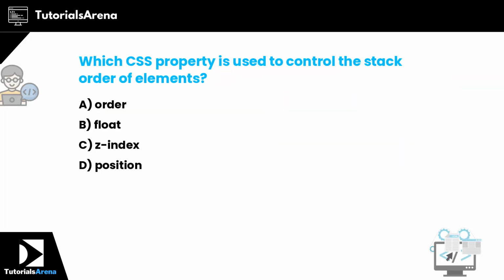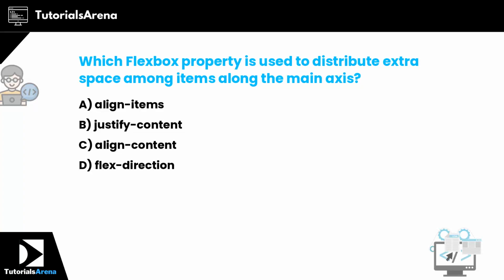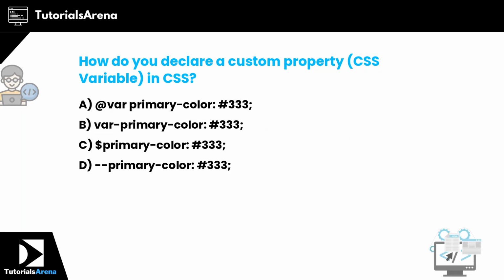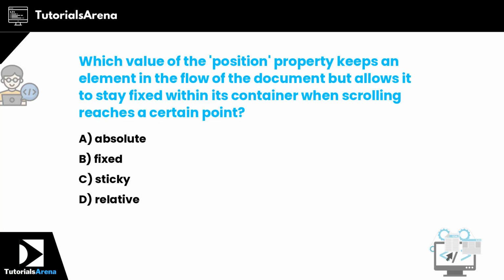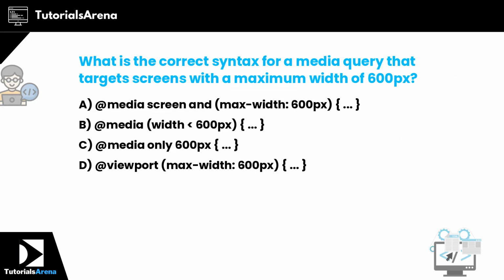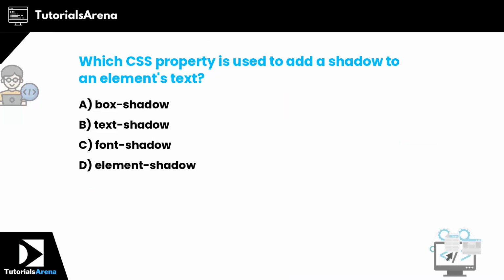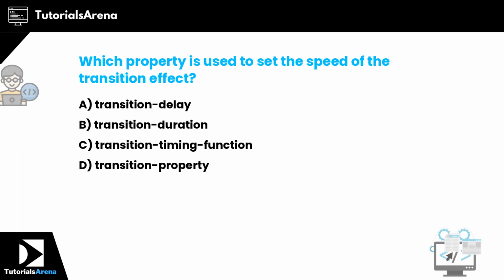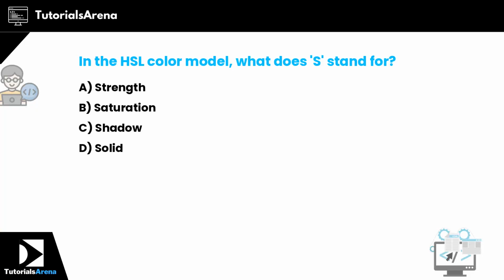Why Your CSS Z-Index Never Works (And How to Fix It)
"Master CSS with this comprehensive guide! Covering the Box Model, Flexbox, CSS Grid, Selectors, and CSS Variables. Learn positioning, stacking contexts, media queries for responsive design, and visual effects like transitions and opacity. The ultimate CSS tutorial for all developers.

Youtube Search:
learn css
css for beginners
advanced css
css full course
css grid vs flexbox
css box model explained
css selectors tutorial
css responsive design
css animations
css variables tutorial
css layout techniques
css units guide
css z-index
css pseudo elements
css specificity"